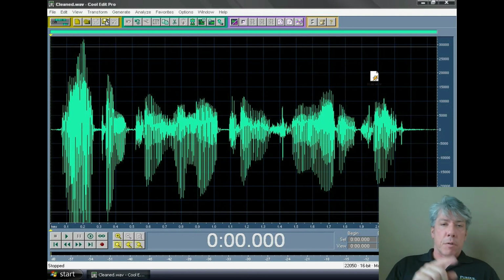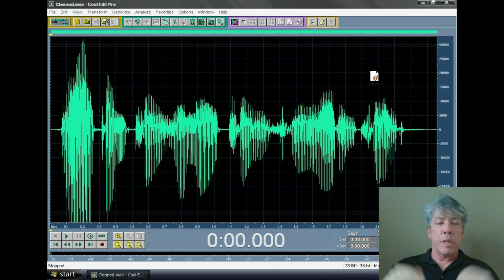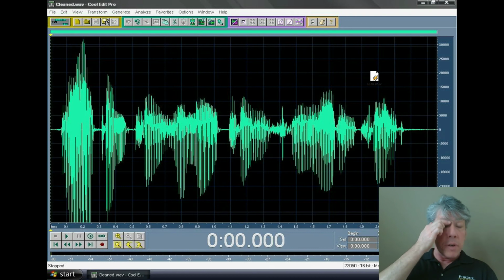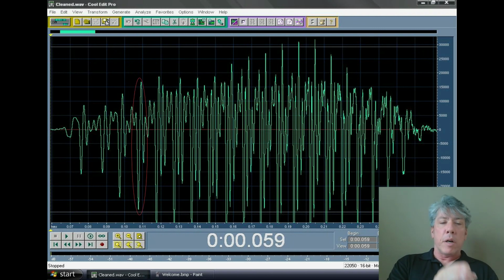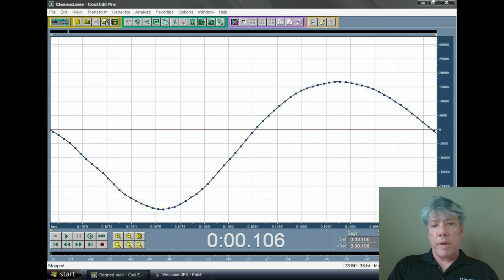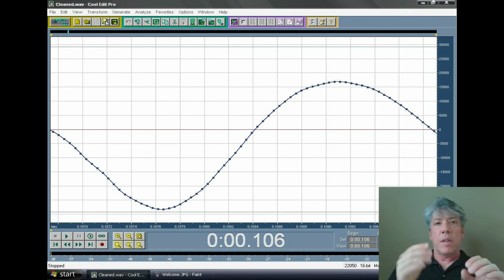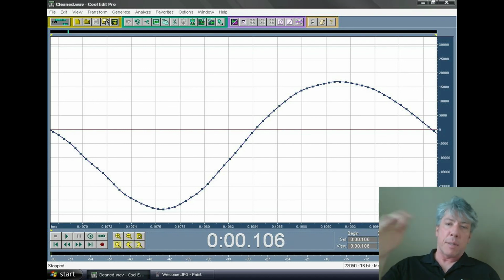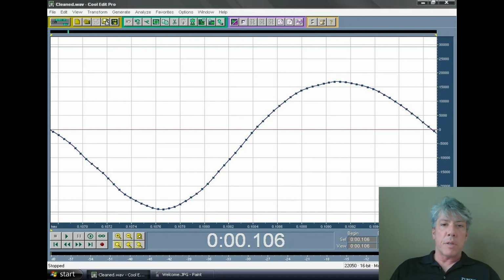MET 284 Analog Signals